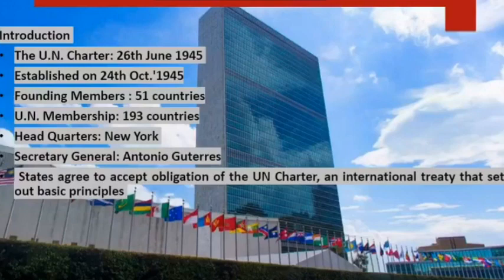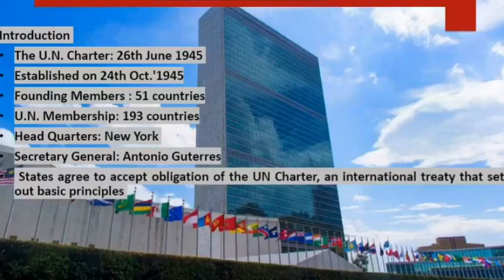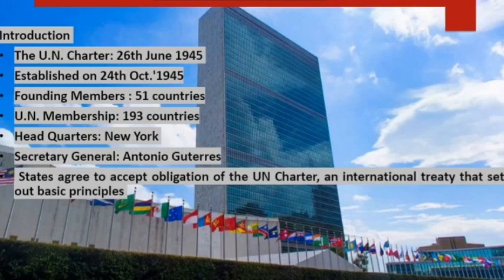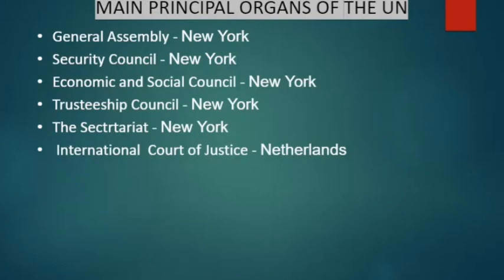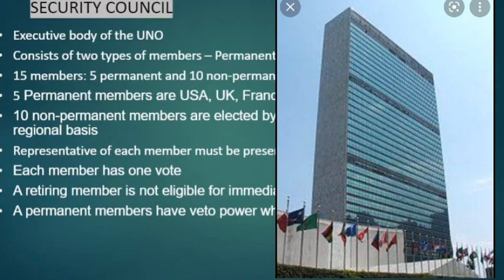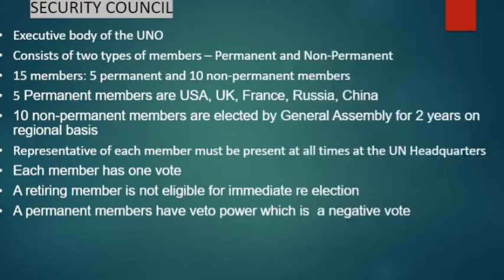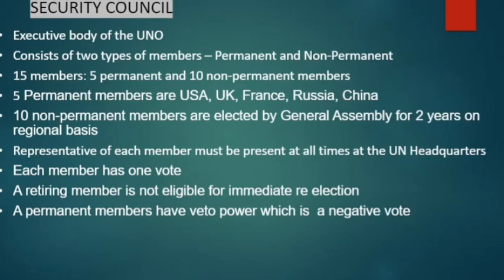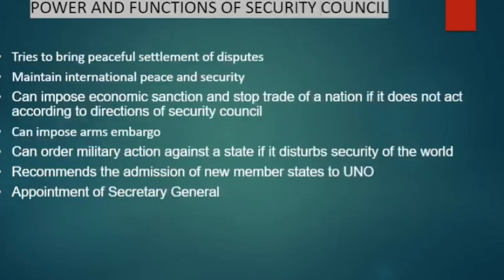Class 8 Civics Chapter The United Nations